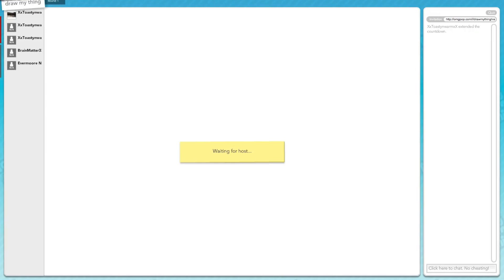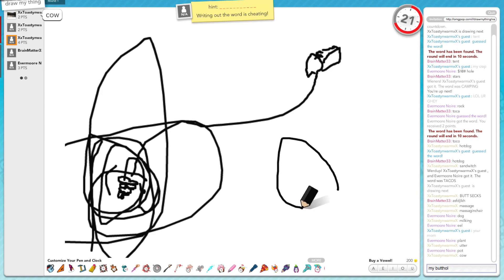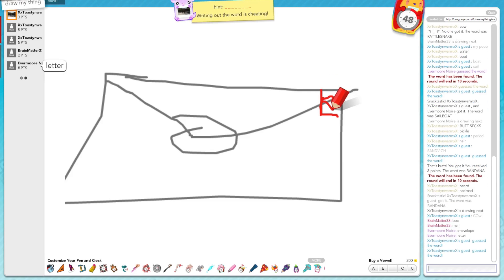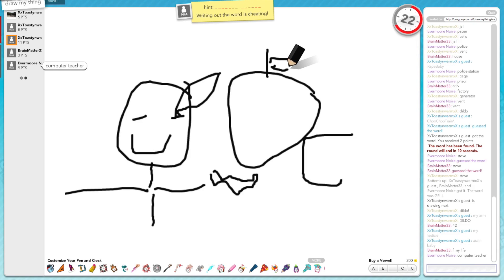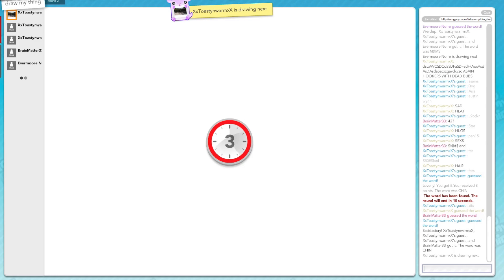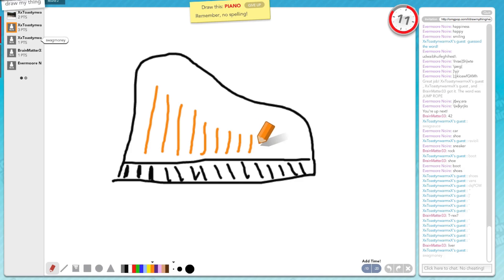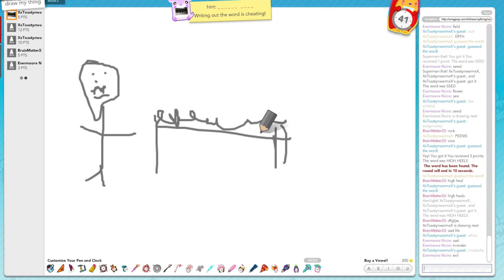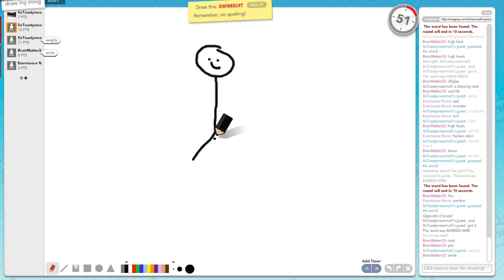"Draw My Thing" (feat. The Shovels)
The Shovels are joined by a few others in Draw My Thing! Things get intense...